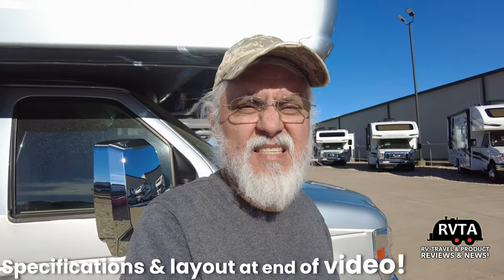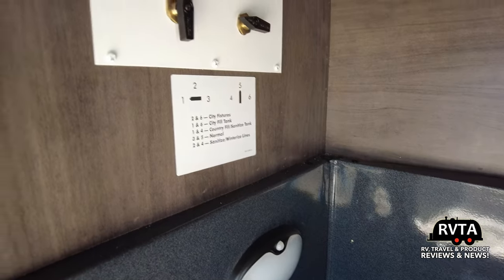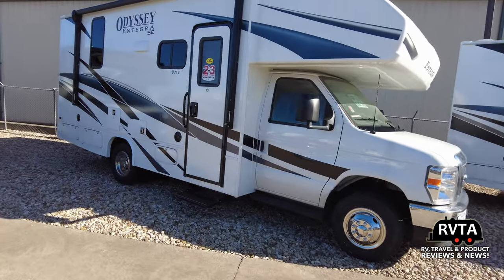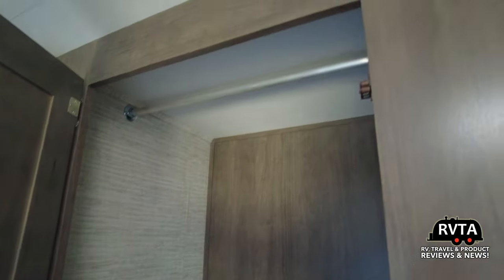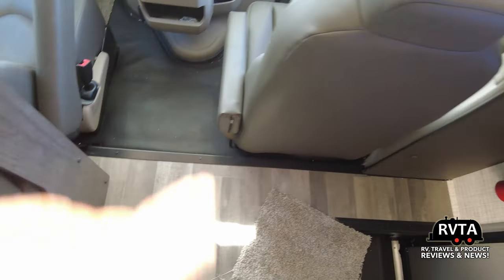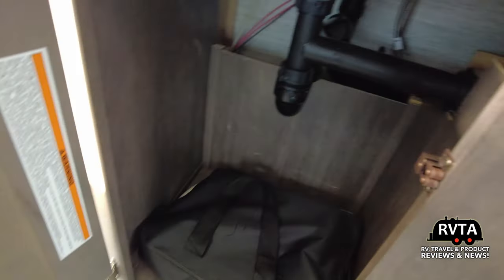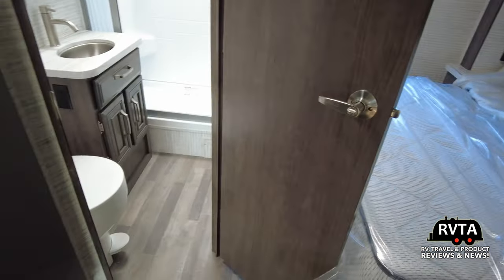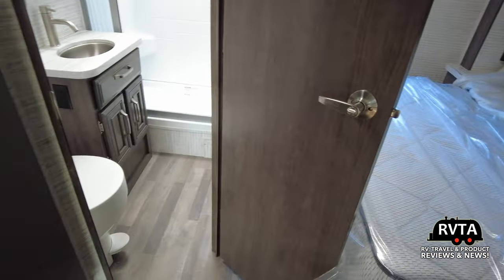2024 Entegra Odyssey 22C SE: Under $90k! Amazing 24 Feet 9 Inches!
2024 Entegra Odyssey 22C SE: FANTASTIC PRICE FOR A 22C ON A FORD E450 CHASSIS! 24 Feet 9 Inches!

Yes, I missed quite a few important points. First, I didn't climb on the roof. I hope this Entegra produced video helps fill in some of the blanks.

C0NTENTS

0:00 Intro
0:10 Motor Home Specialist Location
1:18 2024 Entegra Odyssey 22C SE Exterior Walk Through
5:50 2024 Entegra Odyssey 22C SE Interior Walk Through
20:13 RVTA Summation (Opinion)
21:31 Specs & Layout!
21:47 Outro

Haloview backup and side marker camera system. I won't go anywhere without them
AoLithium Batteries. Perfect for RVing and more
WFCO Power Converter Products

- - RV SUPPLIES LIST (I own most of this stuff. Just say'n!)
My travel trailer is 30 amp and I have this. Hughes Autoformers PWD30EPO Power Watchdog Smart Surge Protector + EPO - 30 Amp
Again, I own the Master Lock 8413DPF Python Cable Lock. Keep your expensive surge protector, safe

I own the Camco Heavy-Duty RV Extension Cord with PowerGrip Handles | 25-Foot | 30-Amp |10-Gauge
I won't leave home without it. RVGUARD RV Water Pressure Regulator Valve, Brass Lead-Free Adjustable Water Pressure Reducer with Gauge
Yes, I own the Camco 10ft TastePURE Drinking Water Hose - Lead and BPA Free
I own this one too. Camco 25 footTastePURE Drinking Water Hose (definitely stiff)
I have this one ... I think?: Camco 22990 25ft RhinoFLEX 5/8" ID Gray/Black Water Tank Clean Out Hose
Once, I forgot the stinky slinky was in the bumper. My wife reminded me. Camco 20ft RhinoFLEX 20-Foot RV Sewer Hose Kit, Swivel Transparent Elbow with 4-in-1 Dump Station Fitting-Storage Caps Included

I bought these too! SAFESKIN* Disposable Nitrile Gloves in POP-N-GO* Pack (40 or 160 Count)

Gazelle Tents, T4 Hub Tent Overland Edition
Thetford Porta Potti 365 Portable Toilet
LG Electronics 24LM530S-PU 24-Inch HD webOS 3.5 Smart TV
BougeRV Portable Air Conditioner
Bundle-BougeRV 120W Portable Solar Panel with 1100Wh Portable Power Station 1200W with 12 Volt 59 Quart (55L) Car Refrigerator Dual Zone
ICECO VL75 ProD Portable Refrigerator
Therm-a-Rest MondoKing 3D Self-Inflating Camping Sleeping Pad
Coleman Portable Camping Dual Fuel Powerhouse 2-Burner Compact Liquid Fuel Stove
Cotton Flannel Double Sleeping Bag for Camping
OSAGE RIVER Microfiber Fleece Sleeping Bag Liner
-- HASHTAG THIS! RVTA JMMGarza @JMMGarzaPhoto @JMMGarza @rvlife